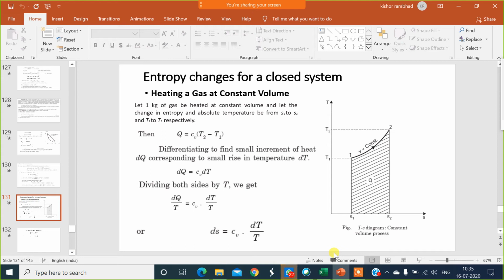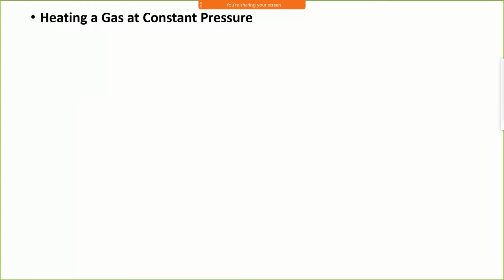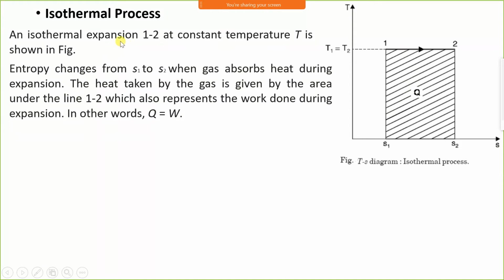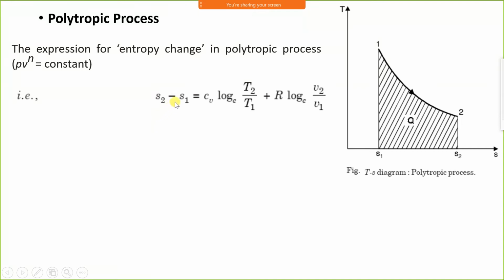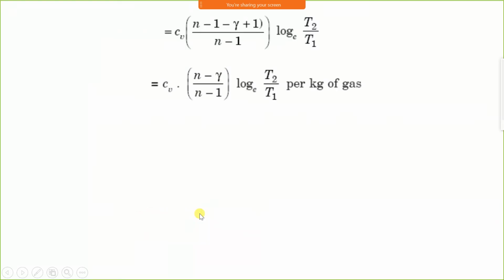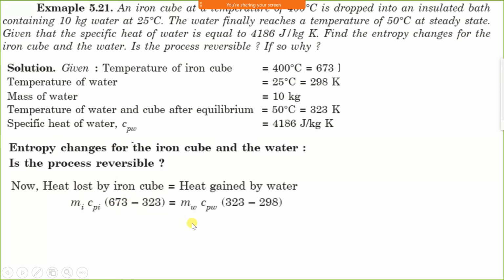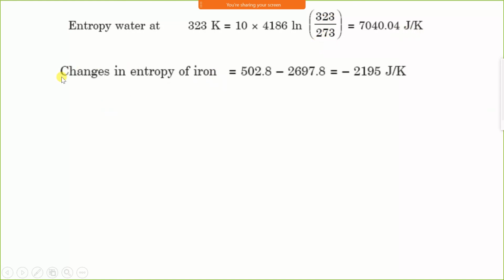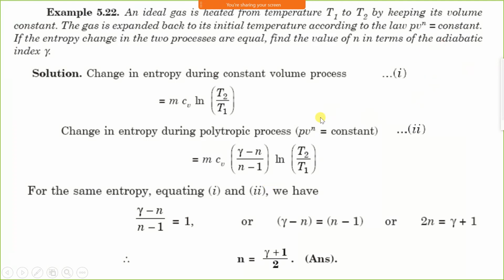ENGINEERING THERMODYNAMICS LECTURE 20